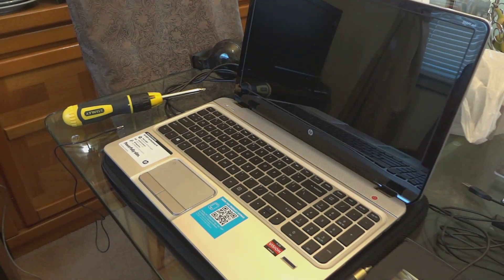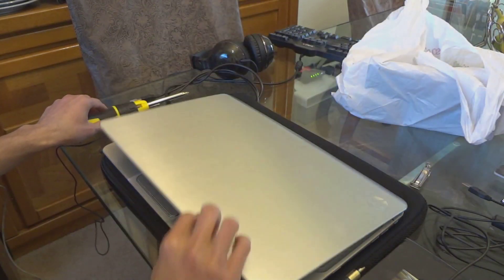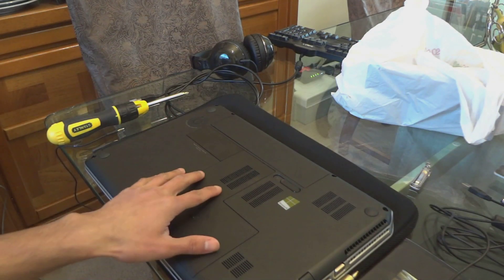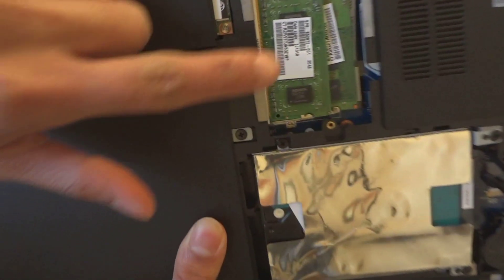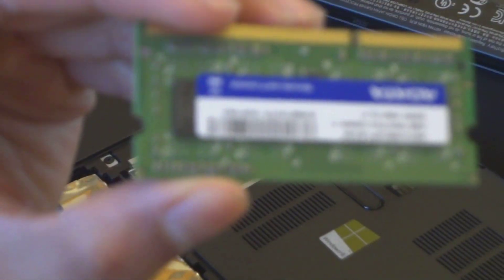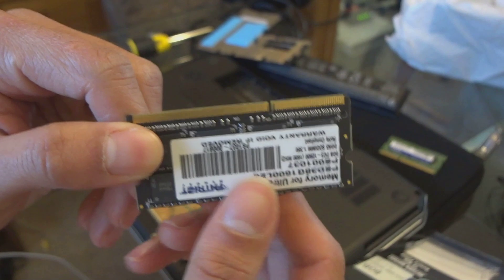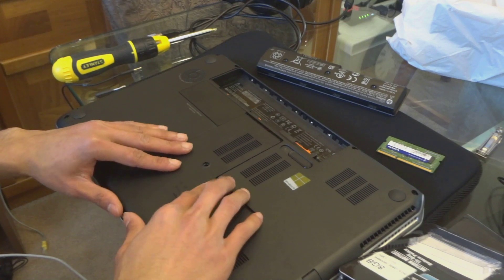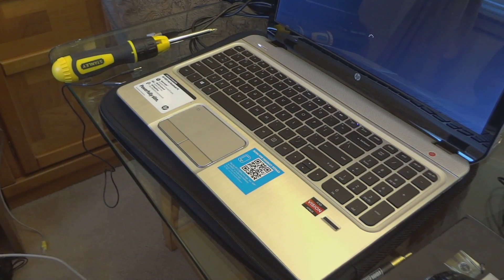HP Envy m6 1205dx RAM Upgrade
Hey guys, today I will be showing you how to upgrade the one of the latest sleekbooks/ultrabooks from HP - HP Envy m6.  I upgraded the RAM from 6 gig to 12 gig.  I installed a DDR3, since that is what it specified from my laptop, 8 gig ram I bought from Fry's.